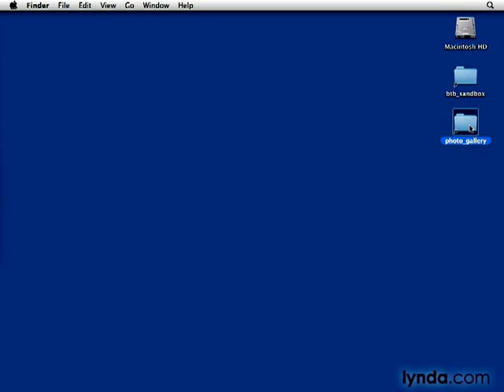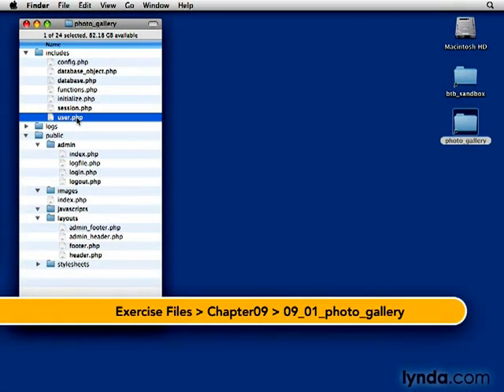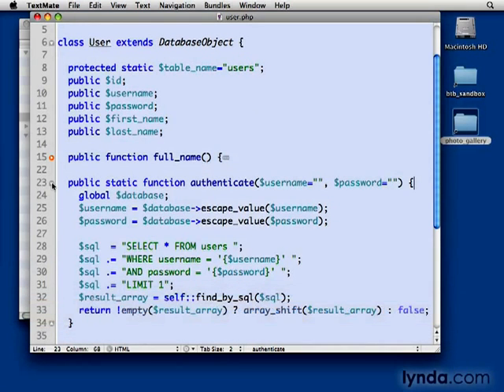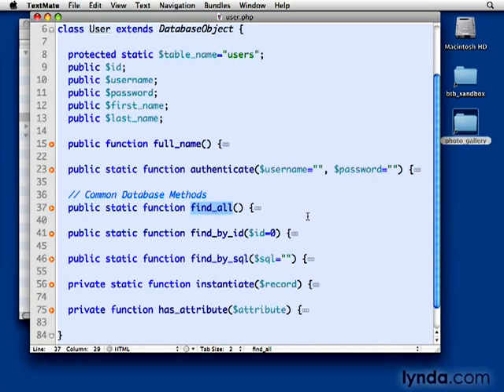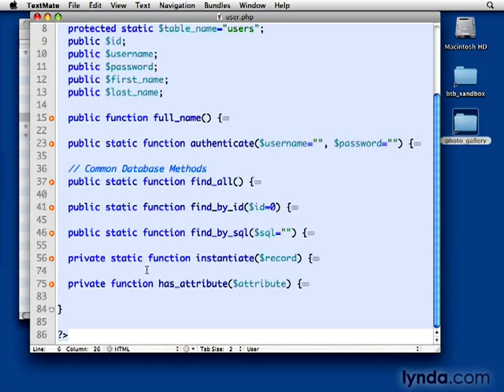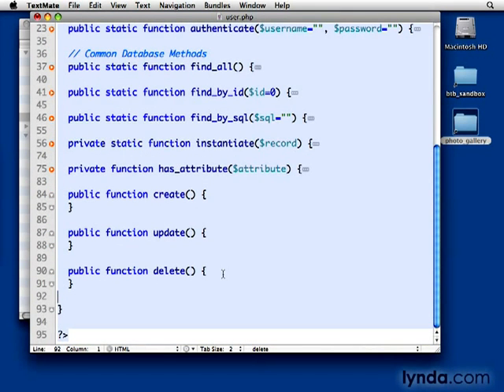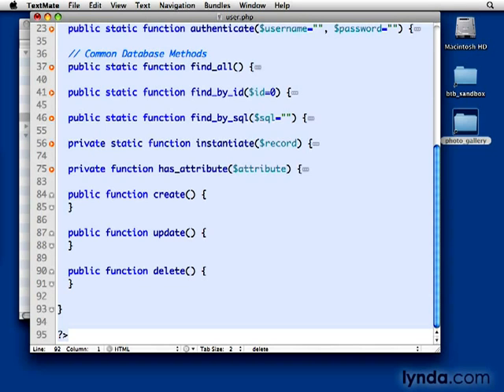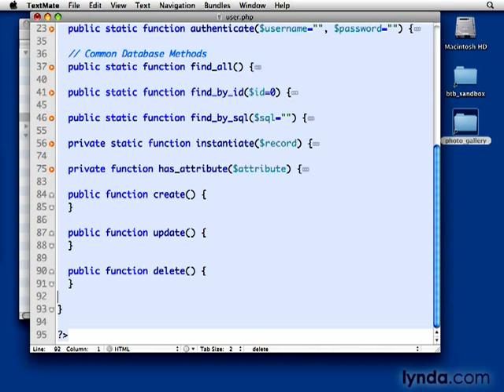09 01 Remaining user CRUD